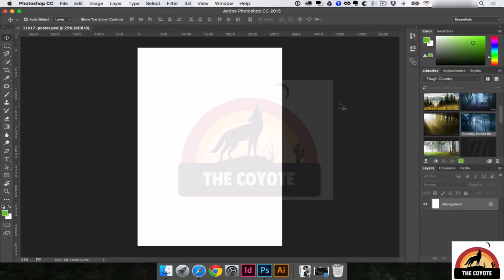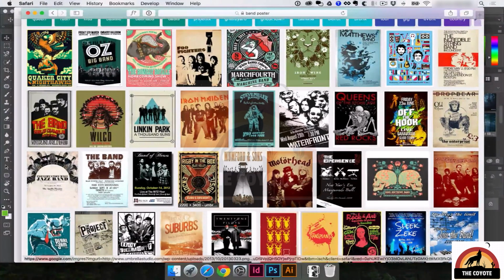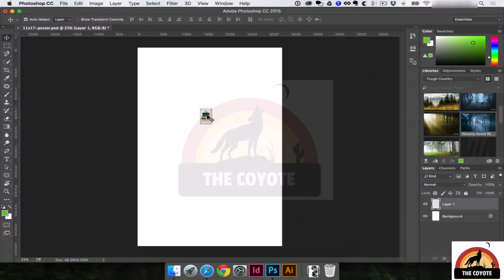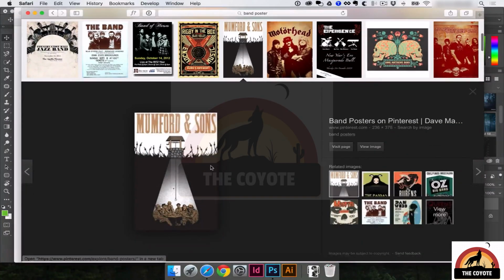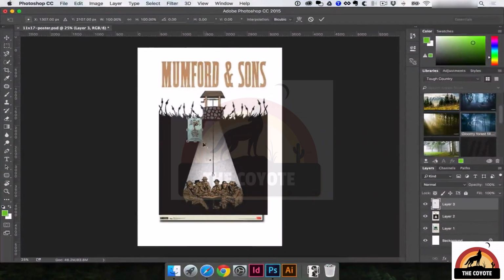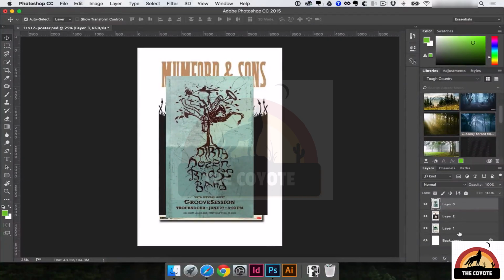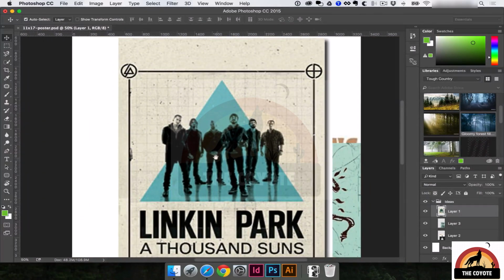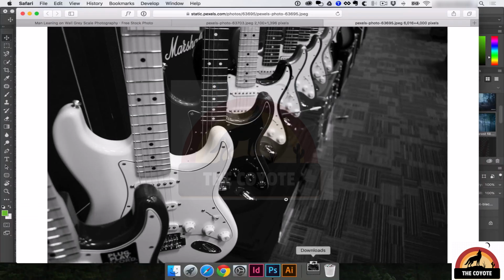Gathering Assets in Adobe Photoshop | Essential Design Workflow for Beginners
Adobe Photoshop
Video Editing
Audio Editing
Computer Tips & Tricks
Productivity Tools

Learn how to gather and organize assets in Adobe Photoshop before starting a design project. In this tutorial, we’ll cover the importance of collecting the right images, graphics, fonts, icons, and other resources to create a professional Photoshop project.

This step is an important part of the graphic design workflow, especially when preparing a poster, social media design, advertisement, or other creative project.

In this video, you’ll learn:

What are assets in Adobe Photoshop?
How to gather assets for a design project
Finding and collecting images and graphics
Organizing project resources
Preparing assets before designing
Tips for an efficient Photoshop workflow
How proper asset preparation can save time